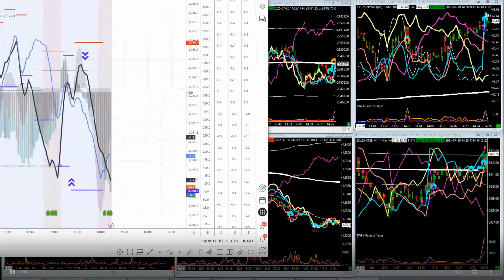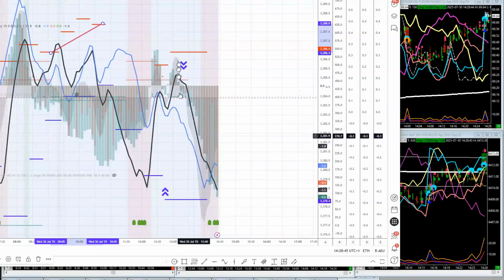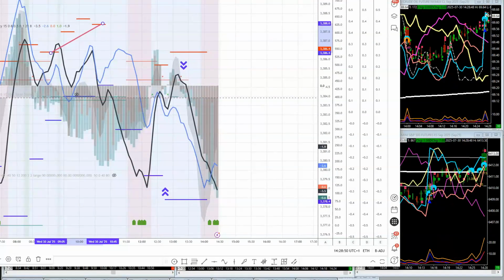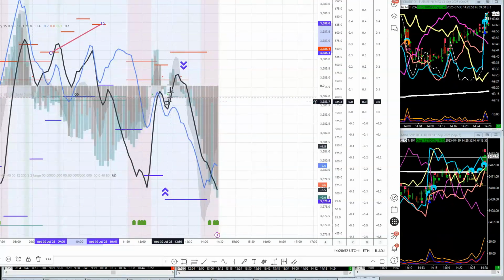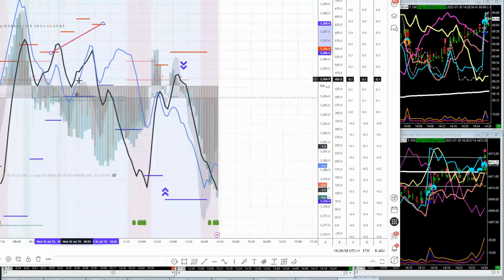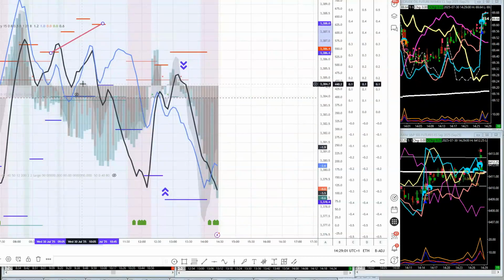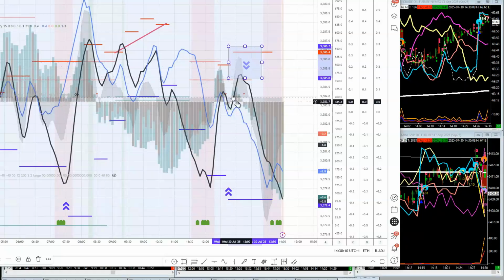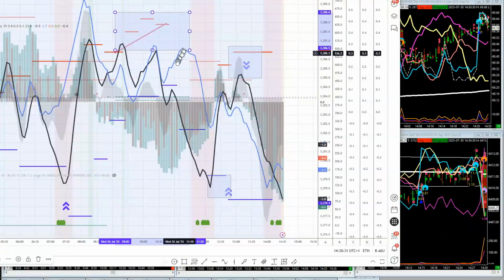Volume with MAX Spectrometer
Make the Market Blink First 🫣
PayDay: “Trading from the Dark Side” — Pre-Premiere Early Bird is now open.

👉 Prep: Money Mondays (Sept 29, Oct 6, 13, 20) • Live Workshop: Oct 22–24

What you’ll gain:
✅ See it sooner: Anticipate swing shifts with Pin/VPIN arrival-rate logic.
✅ Clarity from chaos: Read PREM, balance/imbalance, delta, liquidity the right way.
✅ Precision timing: Fewer chases, cleaner entries/exits, confident adds.
✅ Press when it matters: Size with a simple Risk Ladder when odds align.
✅ Consistency: A repeatable macro→micro playbook + debrief loop.

What’s included:
• Money Mondays (prep): Sept 29, Oct 6, Oct 13, Oct 20 — live + recorded.
• 3-Day Live Workshop: Oct 22–24 — trade session + class daily (replays included).
• Instant Bonus Access: On-demand classes (VPIN/Pin Zones, fat tails vs skews, cash open, mitigation/aggregation).
• Tools (optional): MAX Indicators package (incl. the new MAX Shakeout) — $1/mo for workshop members (delivered to TradingView → Invite-Only Scripts).
• Bundle option: Year-End Intensive = Mon–Fri live sessions through Dec 31 + on-demand access to prior PayDay workshops (Signature Trade, Creating Alpha, Macro Swing Point).